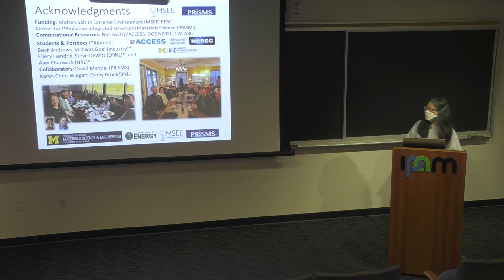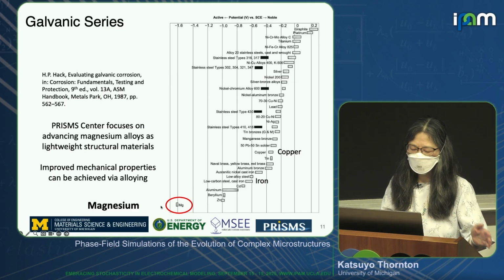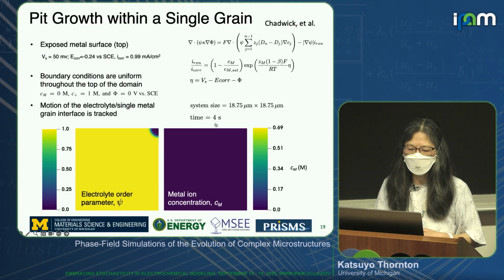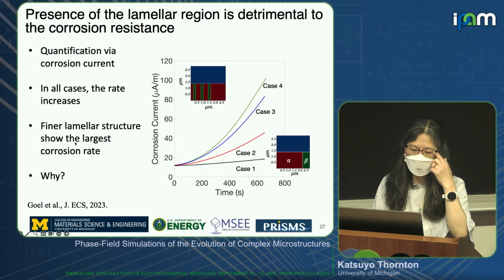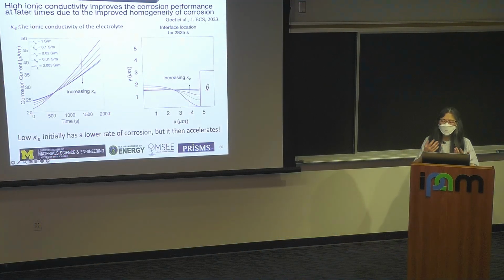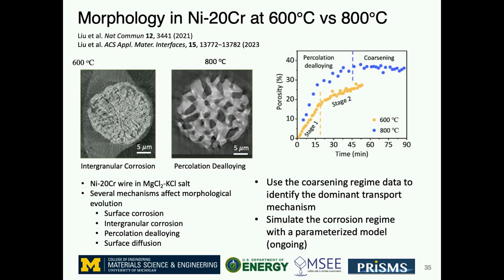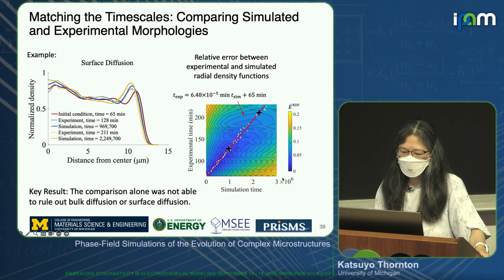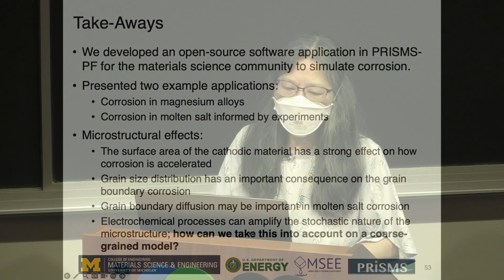Katsuyo Thornton - Phase-Field Modeling of Microstructural Evolution Resulting from Corrosion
Recorded 19 September 2025. Katsuyo Thornton of the University of Michigan presents "Phase-Field Modeling of Microstructural Evolution Resulting from Corrosion" at IPAM's Embracing Stochasticity in Electrochemical Modeling Workshop.
Abstract: Understanding and predicting the microstructural changes that occur during and following corrosion is critical for designing materials with improved durability and performance across a range of engineering applications. Phase-field modeling has emerged as a powerful computational approach for simulating the complex morphological and compositional evolution that materials undergo in corrosive environments. In this talk, I will describe phase-field modeling of microstructural evolution of magnesium and its alloys in aqueous environment, as well as a nickel-chromium alloy in molten salt environment. These models incorporate key phenomena, including bulk and interfacial thermodynamics, multi-phase/polycrystalline microstructures, and diffusion and reaction kinetics. Selected simulation results will demonstrate the ability of phase-field models to bridge length scales from nanoscale phenomena leading to corrosion to formation to microstructure evolution that are responsible for material degradation. The insights gained from phase-field simulations provide valuable guidance for interpreting experimental observations. The integration of phase-field methods with three-dimensional experimental data will be discussed as a promising path toward predictive, mechanistic understanding of corrosion processes.